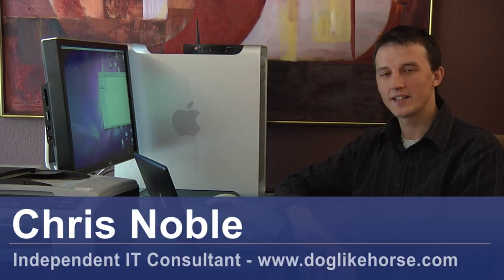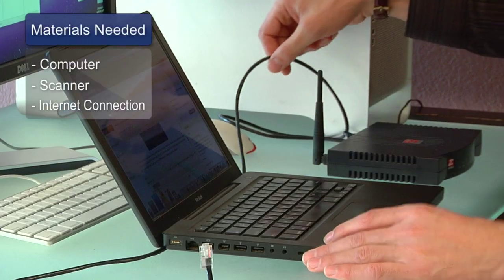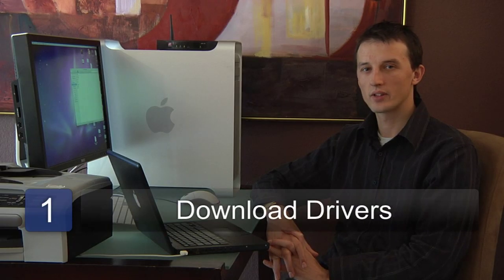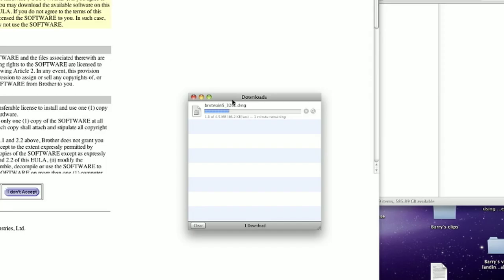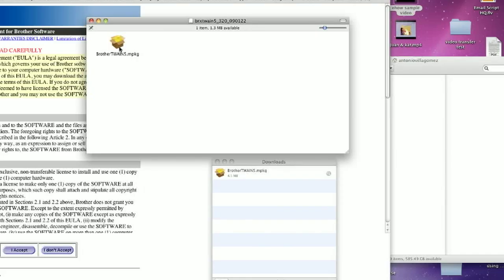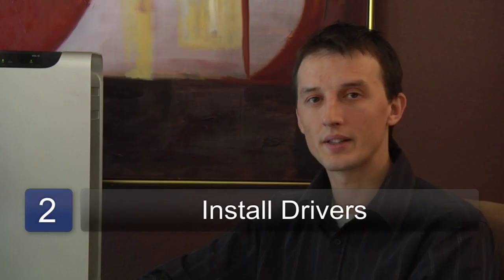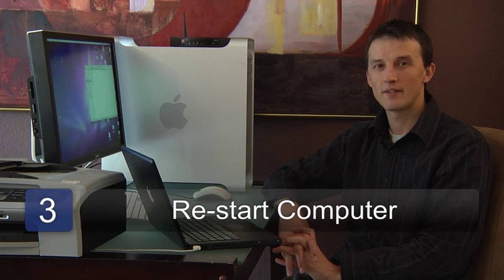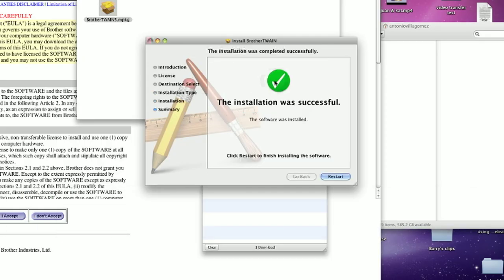Computer Basics : Install Scanner Drivers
Installing a scanner drive is quite simple as long as you have the current drivers installed for your scanner. Get your scanner installed properly with tips from an IT consultant in this free video on scanners.